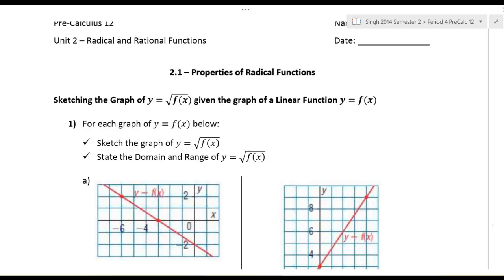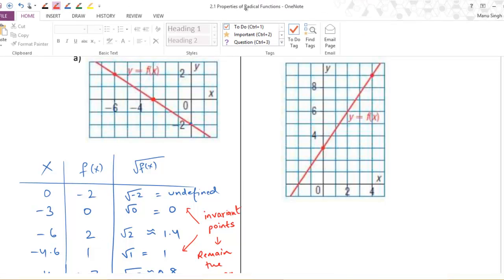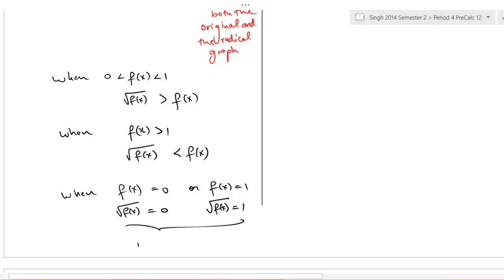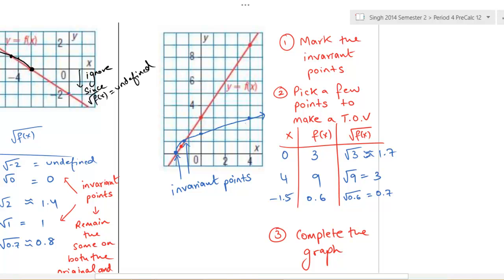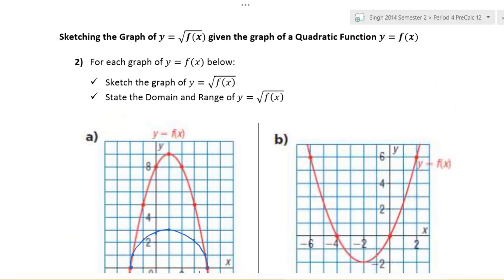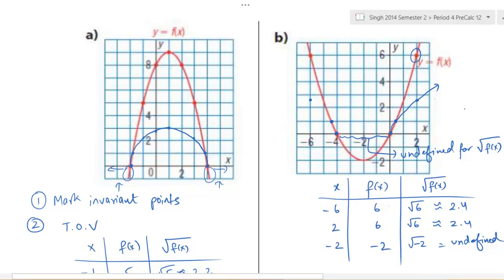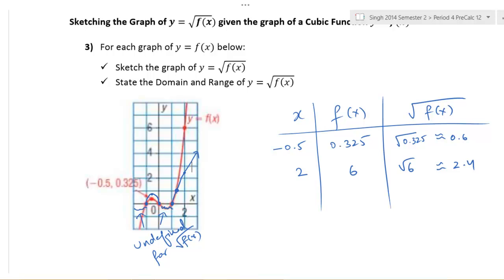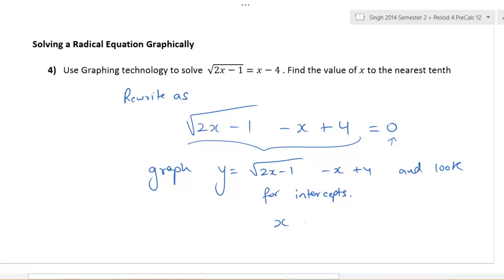2.1 Properties of Radical Functions